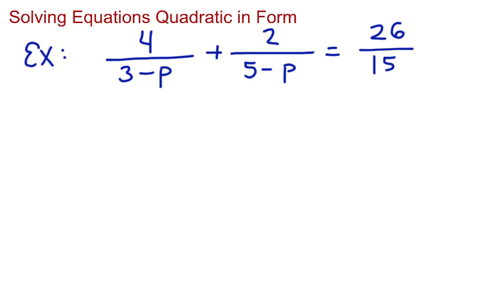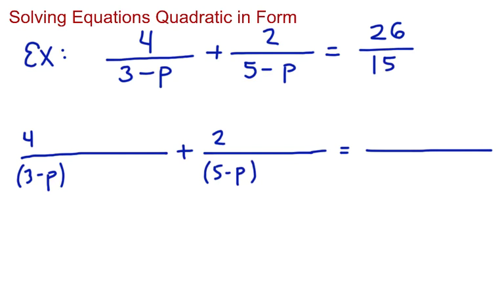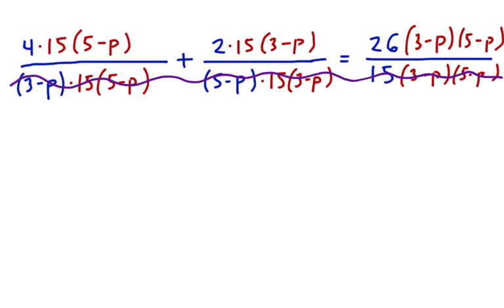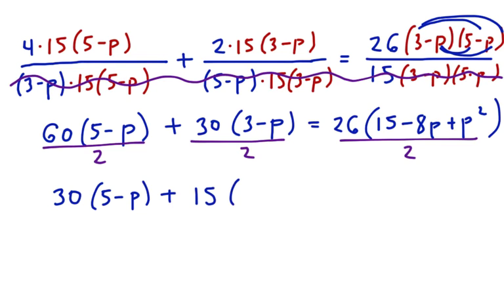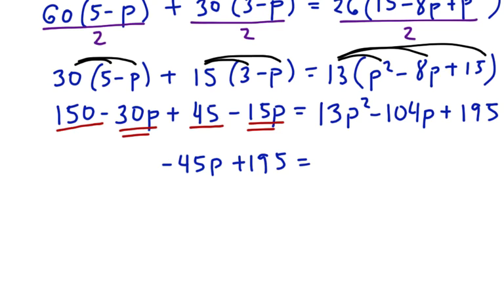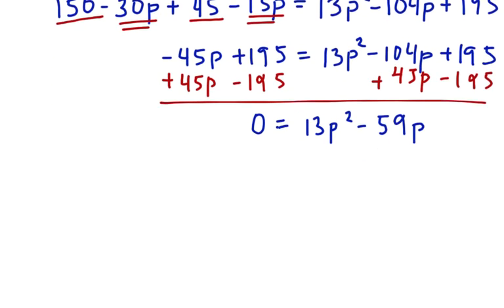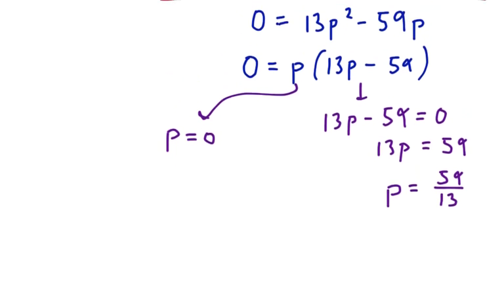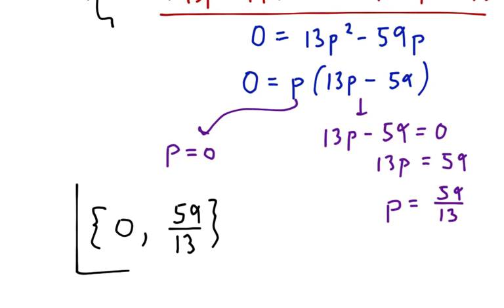Solving Equations Quadratic in Form